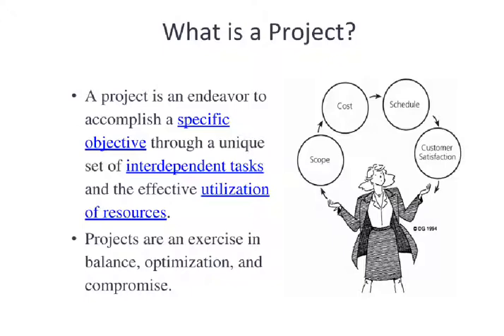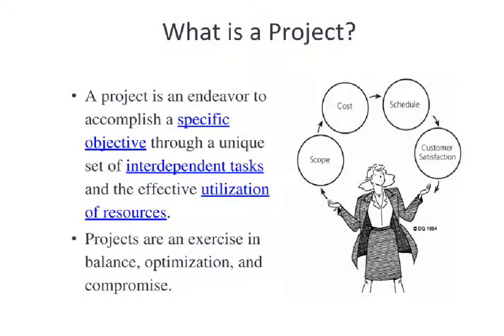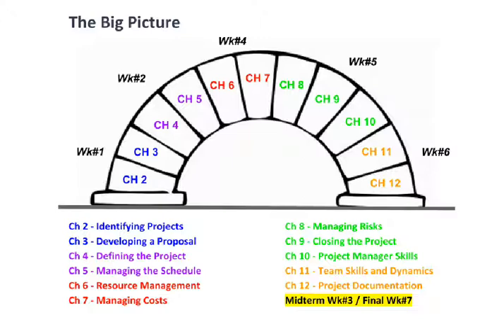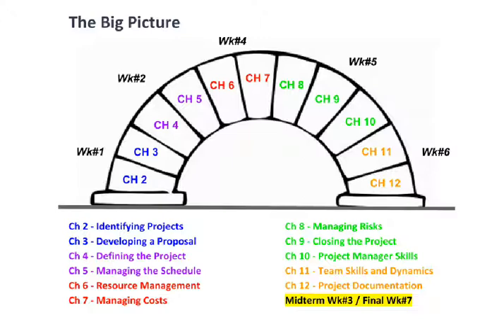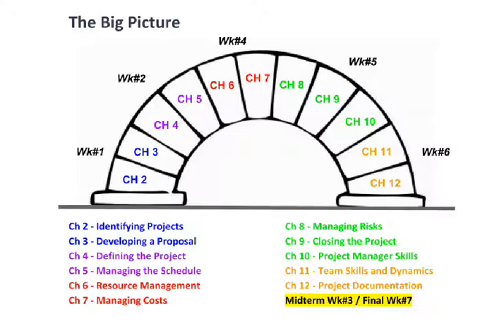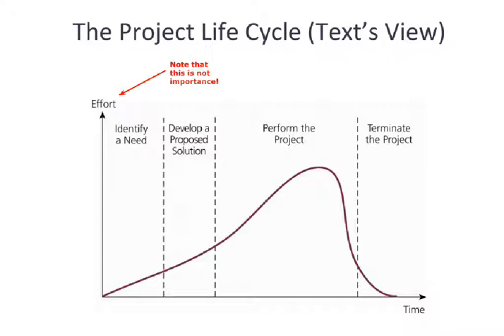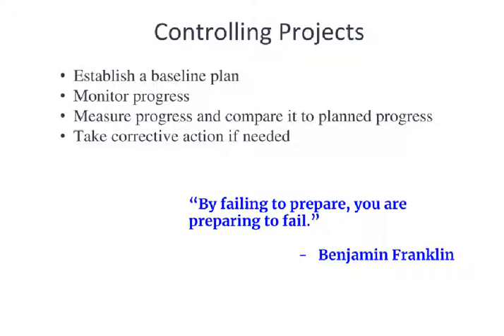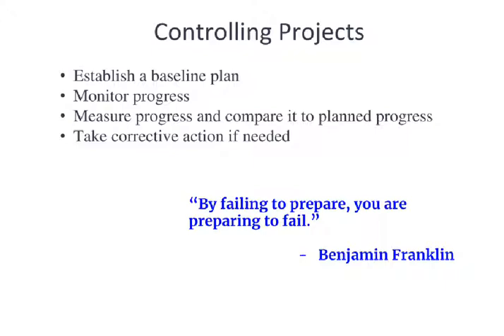Chapter1_ProjectManagement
This is an overview presentation of Chapter 1 of Successful Project Management. This recording is to be used in BUSA-5253 Project and Technology Management.